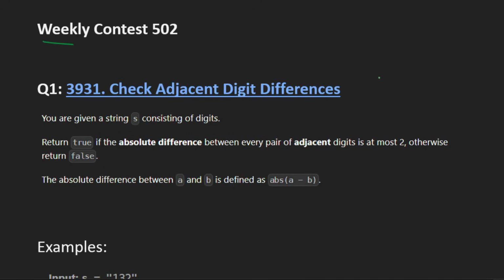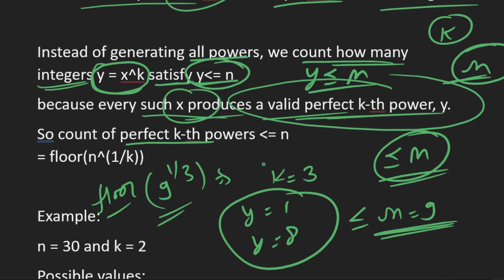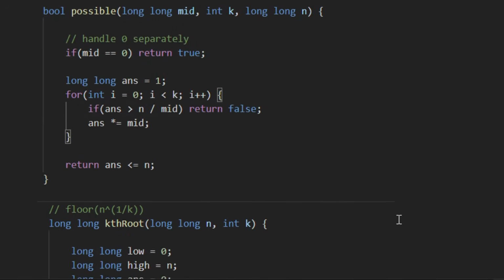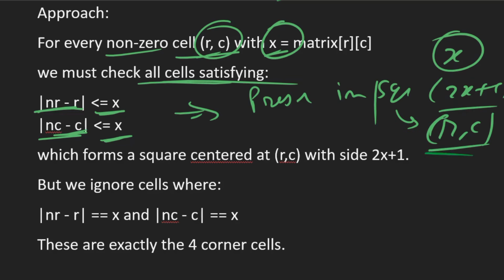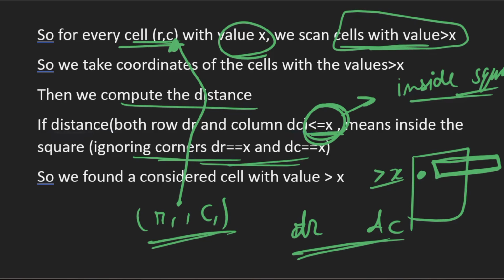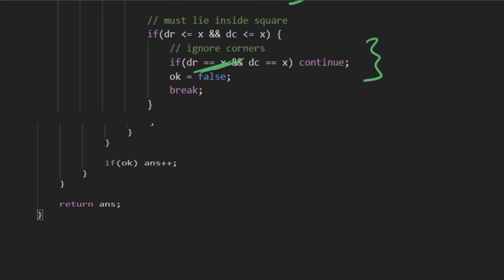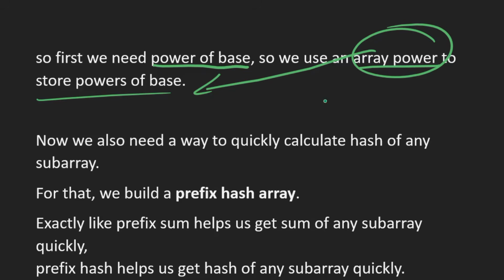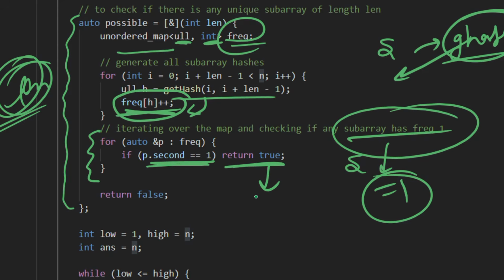Weekly Contest 502 | leetcode 3931|leetcode 3932 | leetcode 3933 | leetcode 3934 | Binary Search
3931. Check Adjacent Digit Differences
direct difference between adjacent digits

3932. Count K-th Roots in a Range

3933. Largest Local Values in a Matrix II
Simulation + Coordinate Grouping

3934. Smallest Unique Subarray
rolling hash + binary search

timelines:
0:00 q1 leetcode 3931
3:26 q2 leetcode 3932
15:34 q3 leetcode 3933
34:05 q4 leetcode 3934